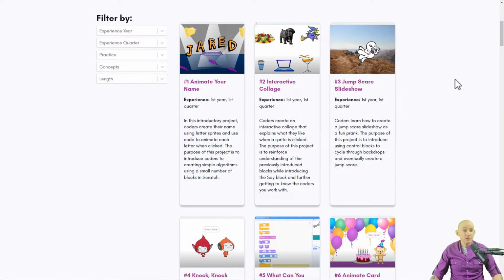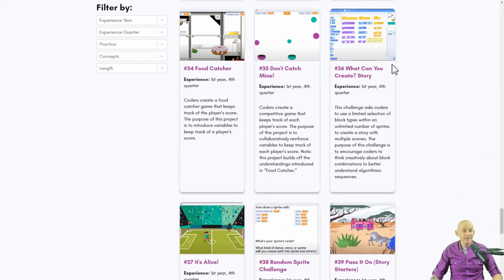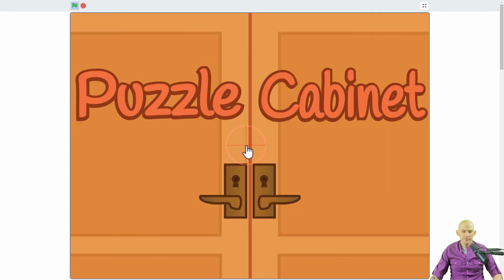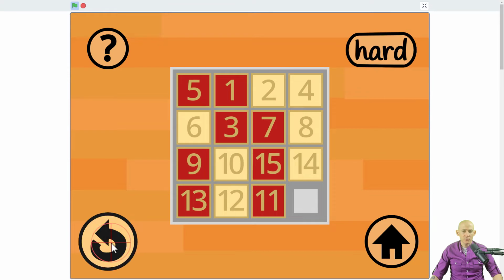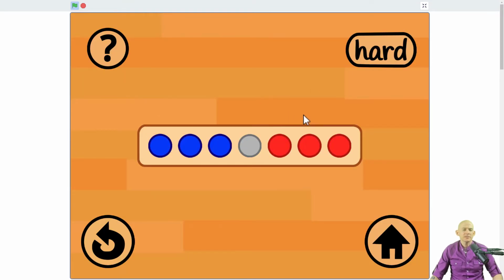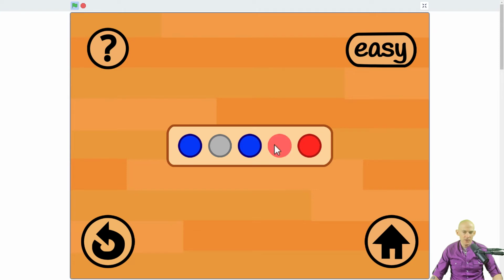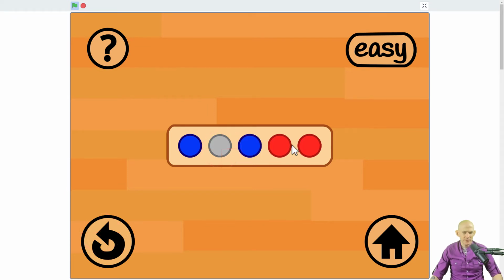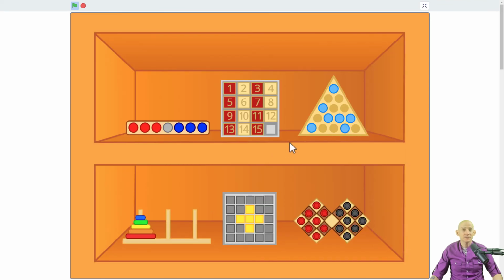Neat Idea - Puzzle Cabinet